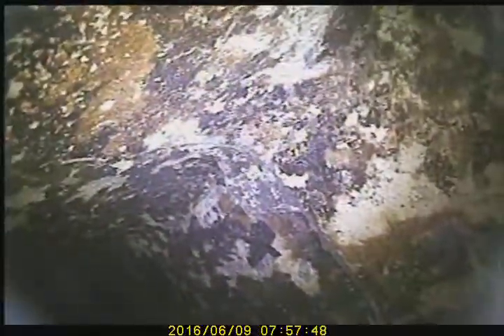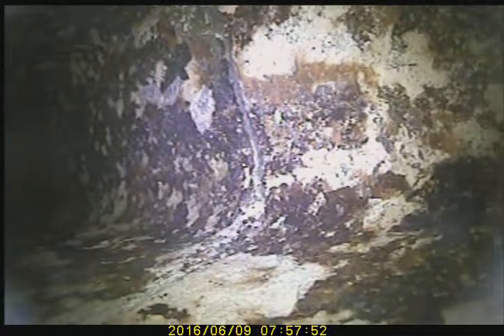V3603 6:10:16 oil